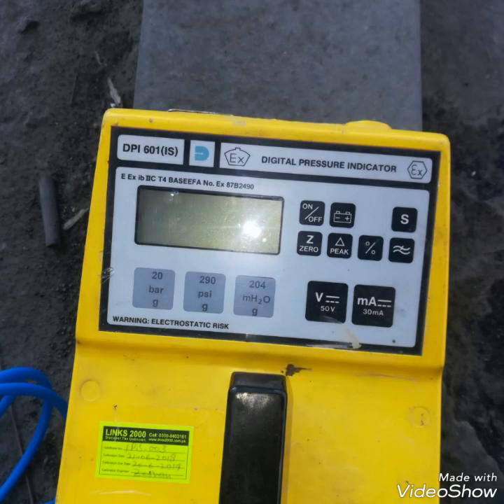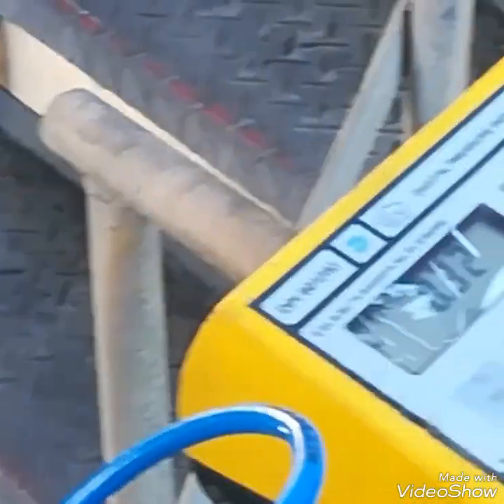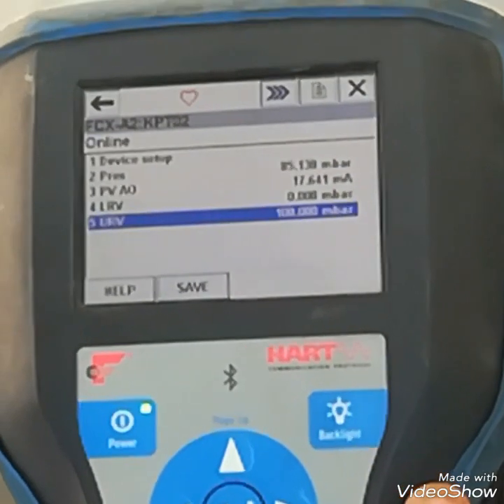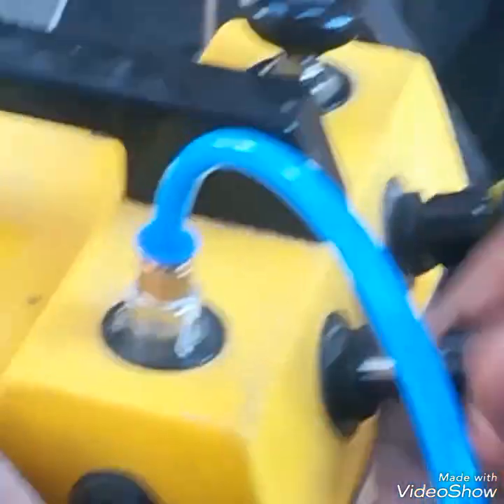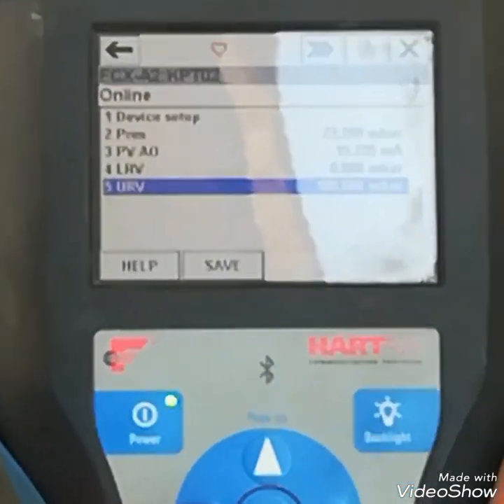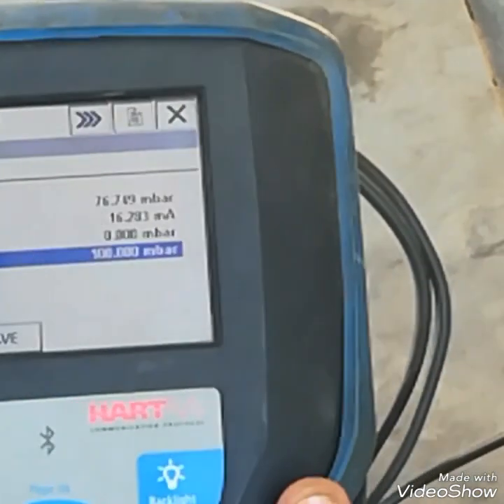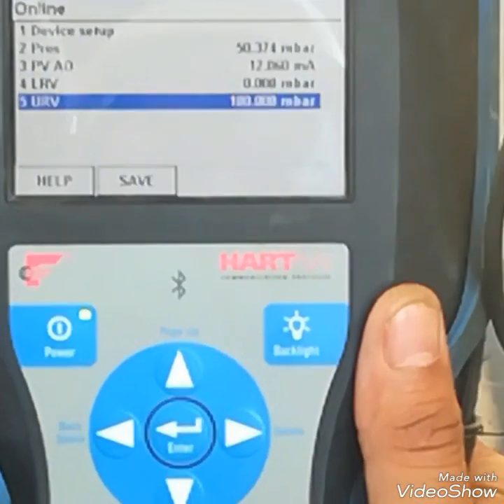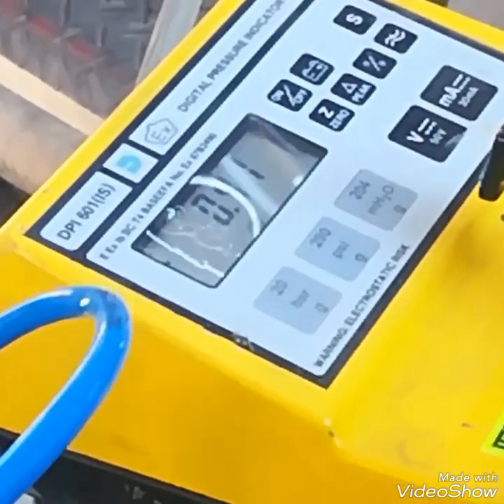pressure transmitter calibration hart communicator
how to calibrate a pressure transmitter with pump pressure
druk calibrator
hart communicator

2 wire pressure transmitter wiring diagram,
abb 266 pressure transmitter,
pressure transmitter 4-20ma connection,
pressure transmitter 4-20ma Instrumentation and control,

Instrumentation formulas

hart communicator for pressure transmitter